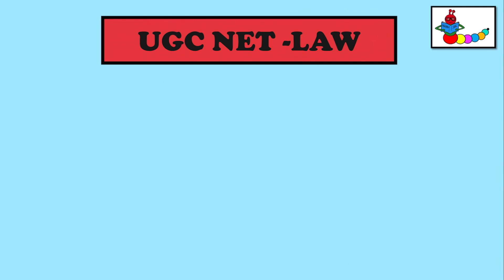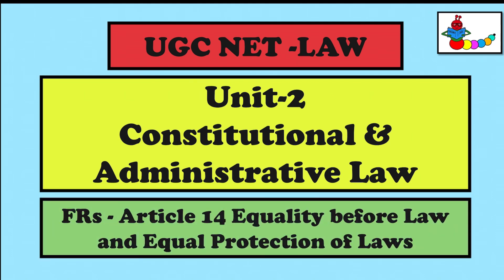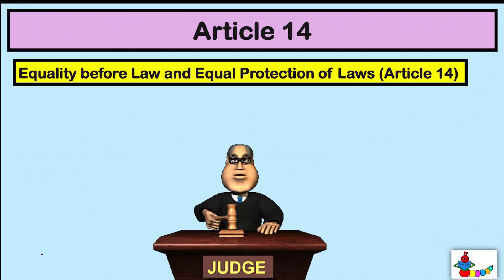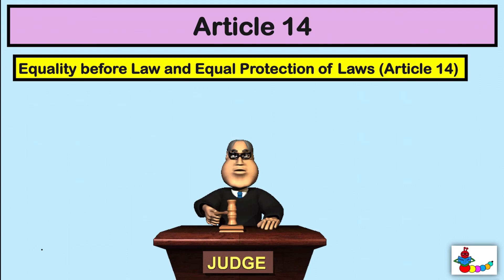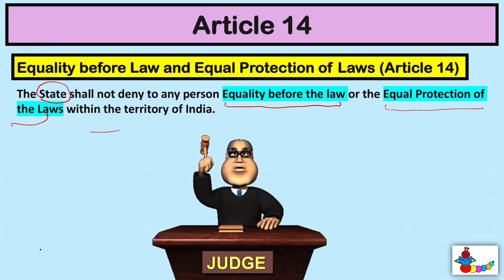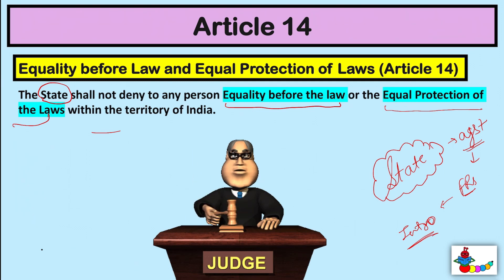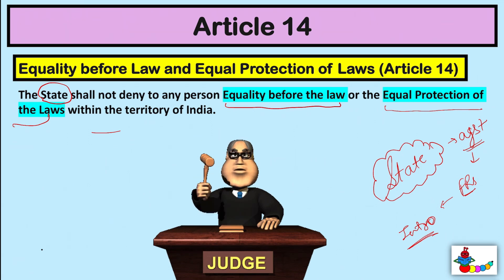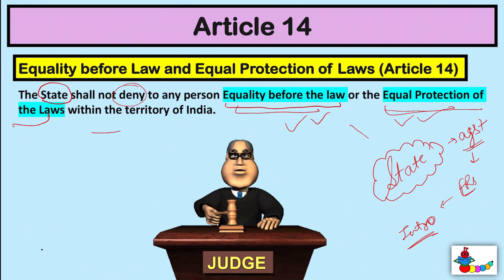Article 14 | Fundamental Rights | Equality Before Law Vs Equal Protection of Laws |Exceptions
UGC NET LAW | fundamental rights in indian constitution in hindi | fundamental rights in indian constitution upsc| fundamental rights upsc| fundamental rights introduction |Fundamental Rights (Introduction) - Indian Constitutional Law |Article 14 | Equality Before Law Vs Equal Protection of Laws

About us:
Padhaku Log is a platform specially created for those students who live in remote areas and don’t have access to fancy coaching classes. A channel which wants to bring parity in knowledge level of all.